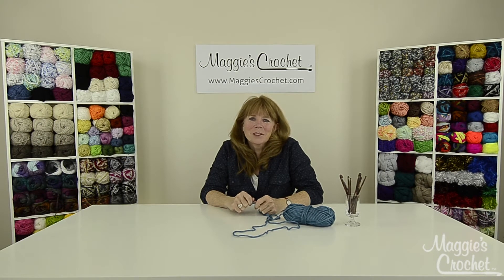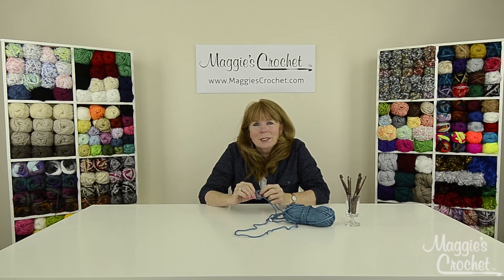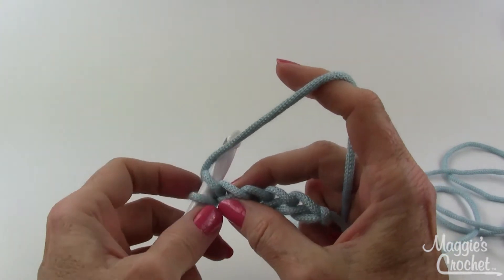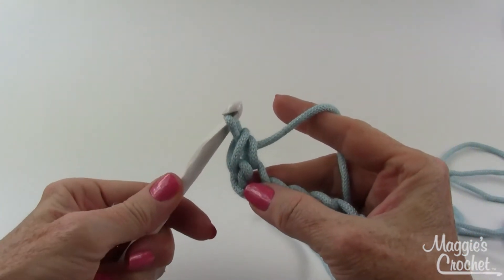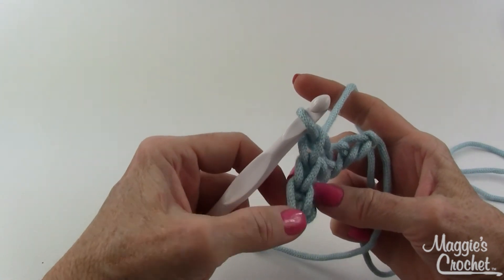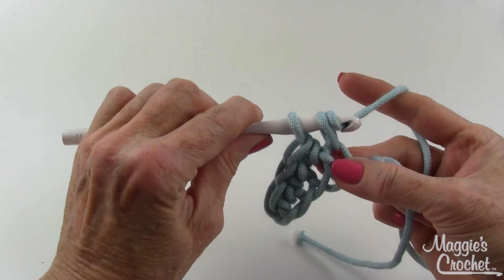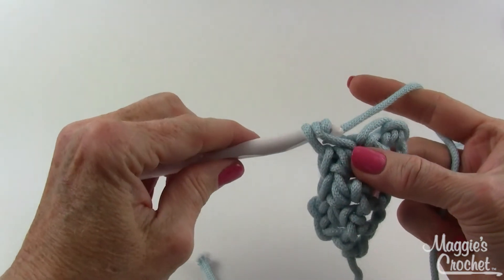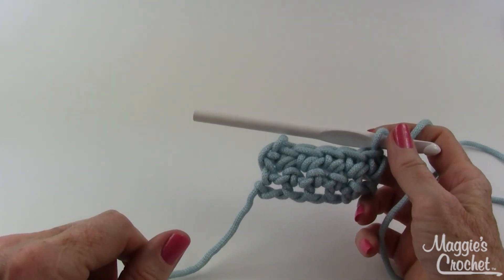Crochet Basics: Single Crochet Lesson - Left Handed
Maggie used Macra-made yarn for this lesson video.

Dreamz hooks are great for beginners and have a deep cut throat

REQUESTS WELCOME!!!